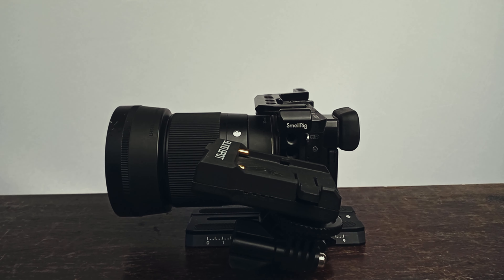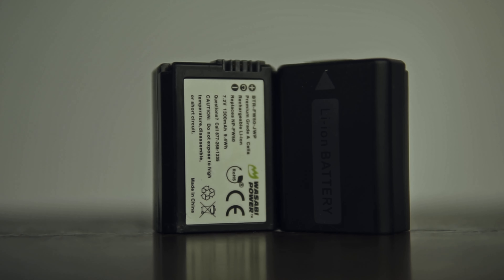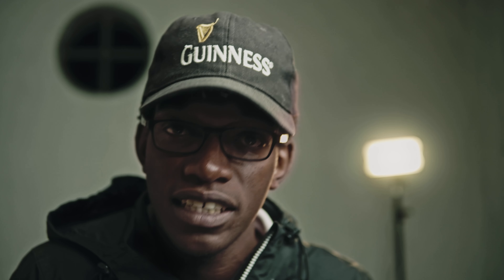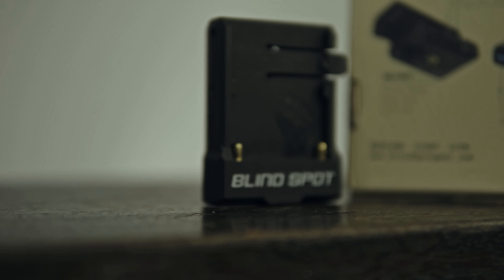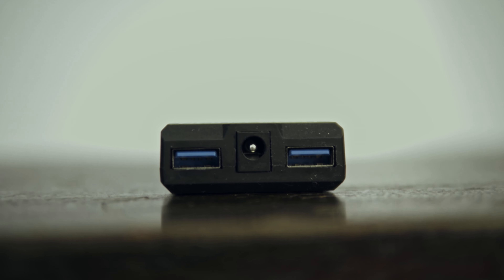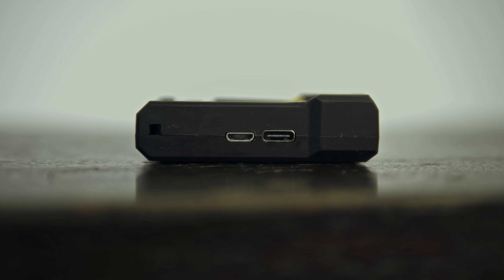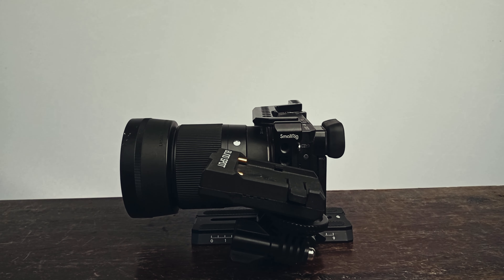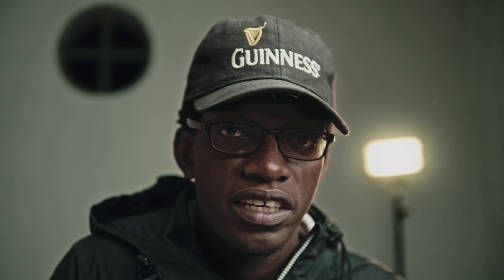Essential gear for FILMMAKING ( Ep 1 ) 2021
This series will elaborate the gear that you will need to transition from being a novice to pro cinematographer. This is purely to give you a realistic overview into the gear that will take you to a professional level ( so that you can judge if its worth it and budget appropriately ).

You can get variants that match the camera system you use. It is a general guide that should not be taken as gospel truth. It is intended to clear misconceptions and assumptions that may be had by first time videographers about their gear and its limitations & strong suits, thus helping you make more informed decisions about gear acquisition.

Ep 1 topic.
External battery adapter ( Power junkie by Blind spot )

music used
Vacation - I will die here
VNNA - Let you go
(Support the artists if you can { great songs } )